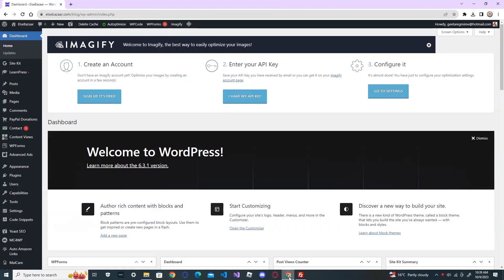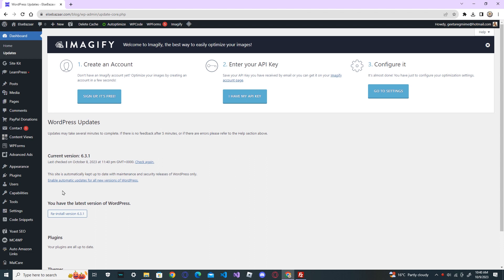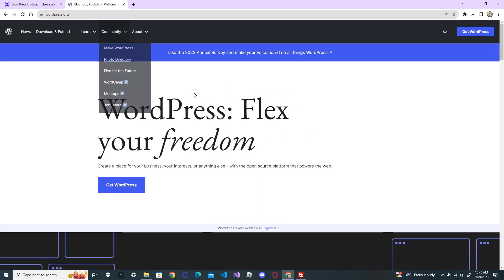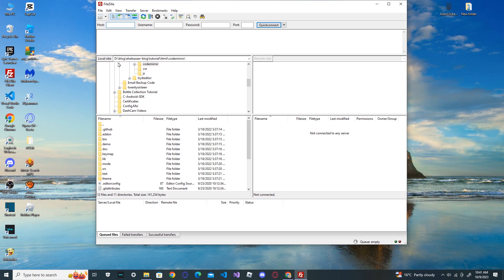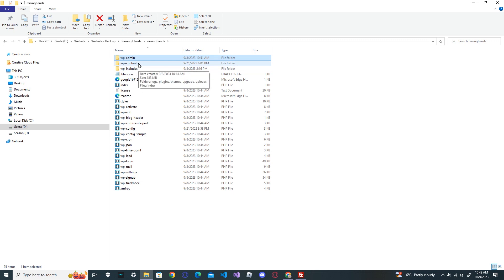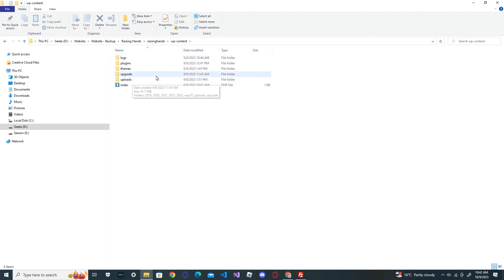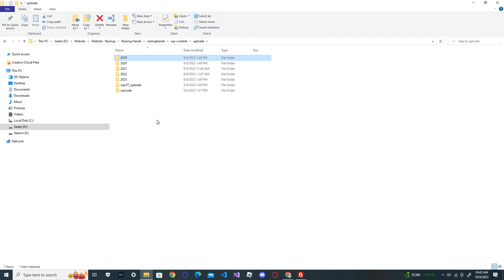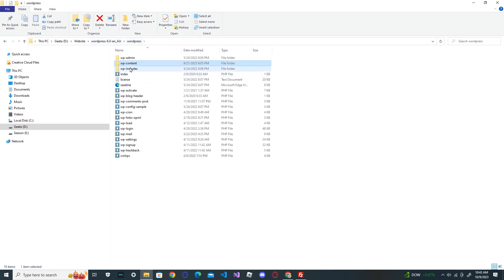How to update WordPress manually?